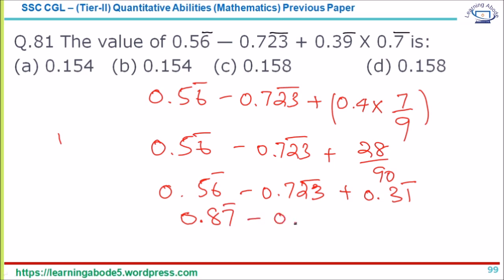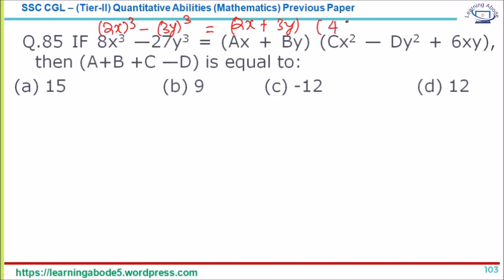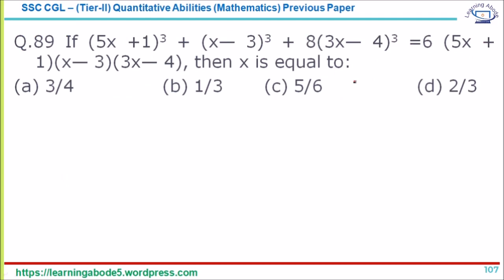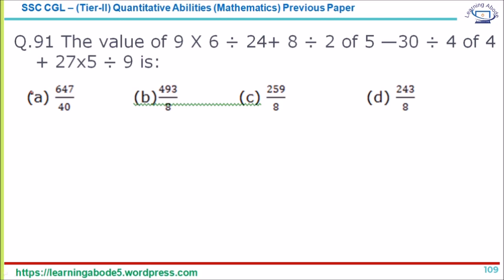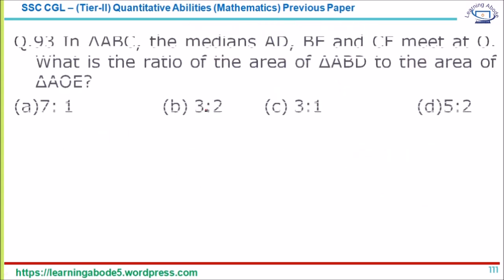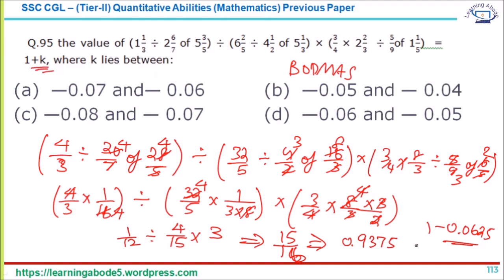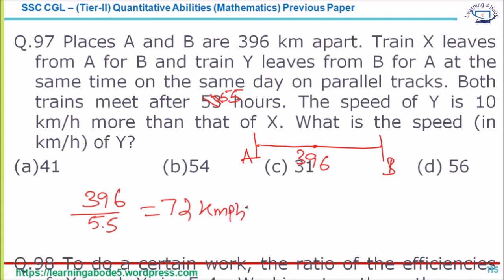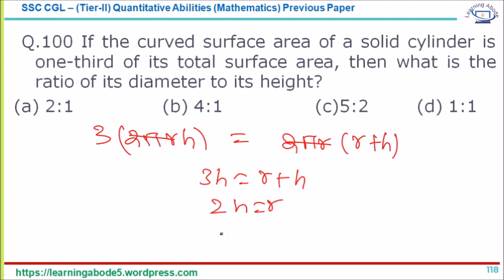ssc cgl tier 2 maths solved paper | Quantitative Abilities previous paper fully solved 2022 Part 6/6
This video has complete and detailed solutions to SSC CGL Tier 2 maths latest papers Quantitative Abilities fully solved
ssc cgl tier 2 maths solved paper | Quantitative Abilities previous paper fully solved 2020 Part 6/6

The link below has the list of books & preparatory videos